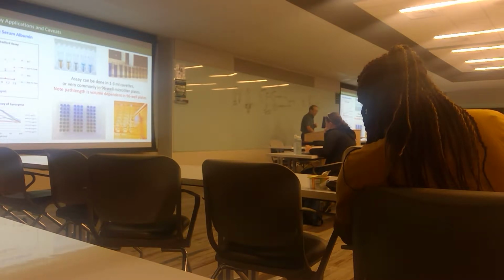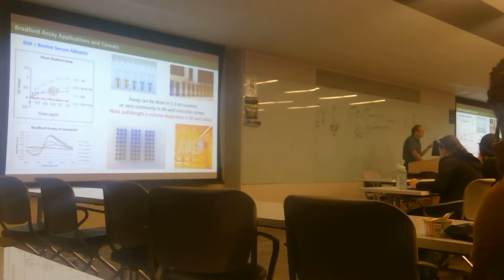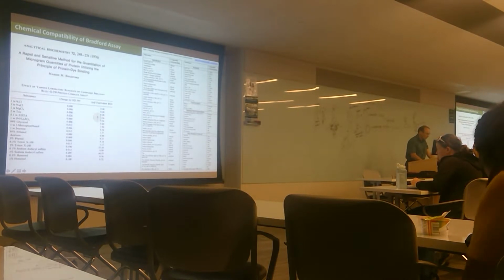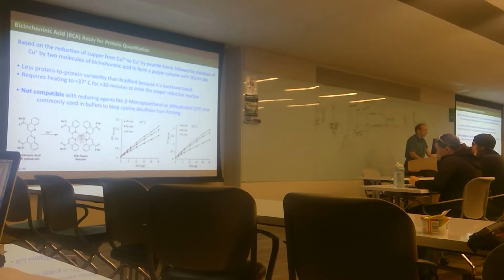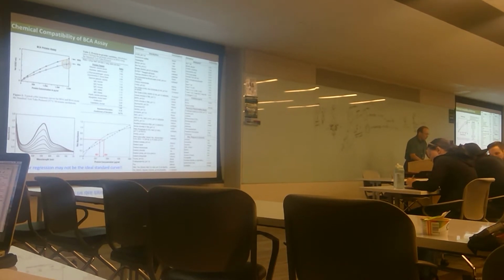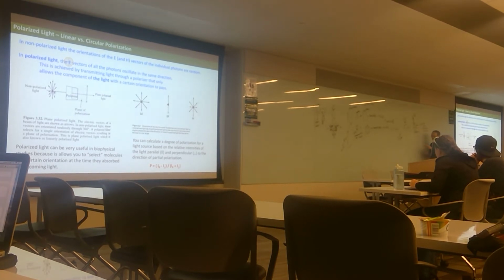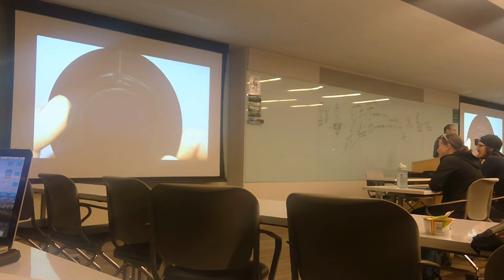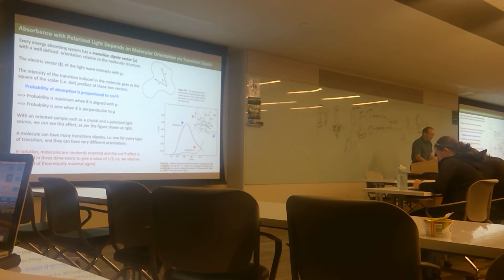WIN 20180919 09 33 02 Pro